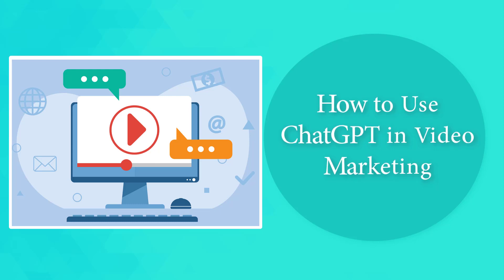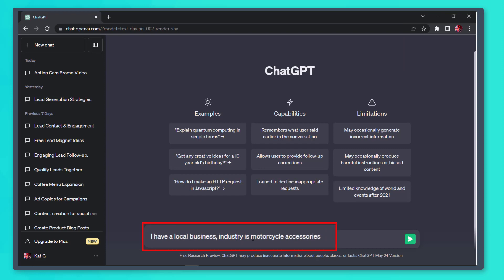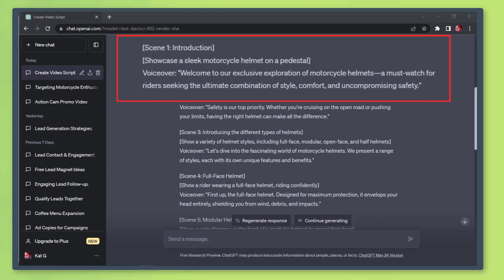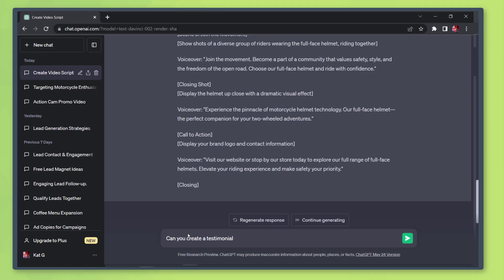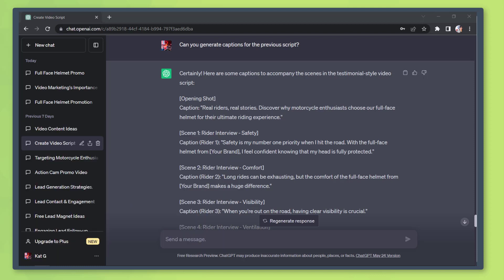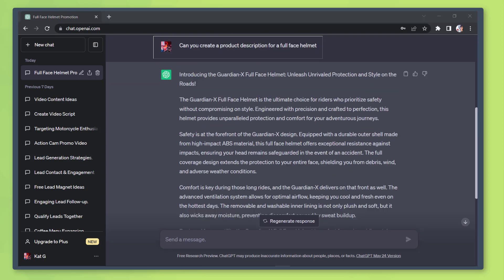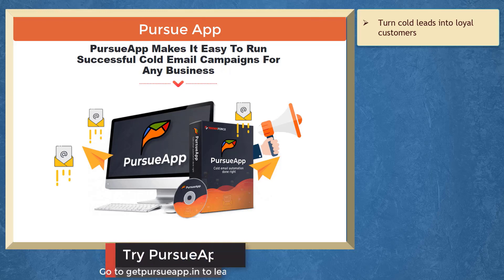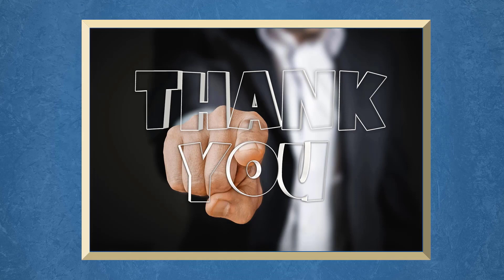How to Use ChatGPT For Video Marketing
ChatGPT can do literally anything. It can give you analysis, work as your employee, help you in coding and even create great content for you. Well, it can also help you create fantastic videos.

Here in this video we are going to show you the playbook to create videos using ChatGPT.

Sure it's not a video generator but it can help you with nearly everything else including finding great topics, designing the storyboard, creating slides, writing subtitles, scripts, descriptions, tags and more.

Check out this video and learn how ChatGPT can make your Video production and video marketing process easier.

🔥 AI Collective
Use every AI, not just ChatGPT